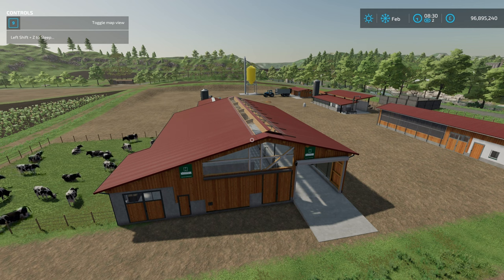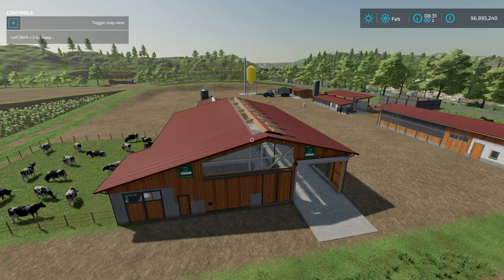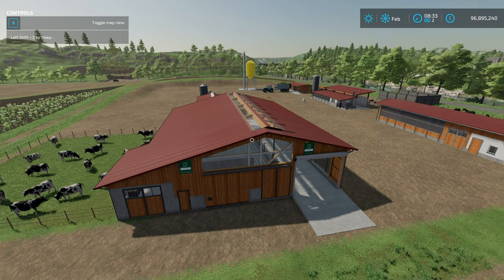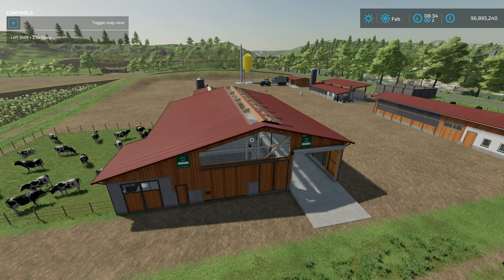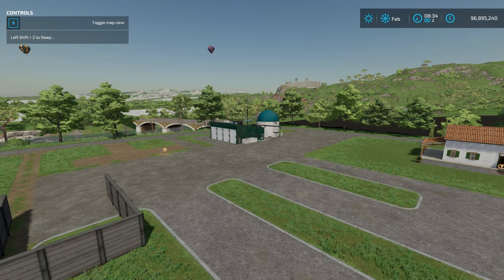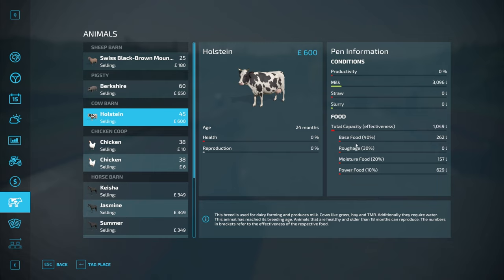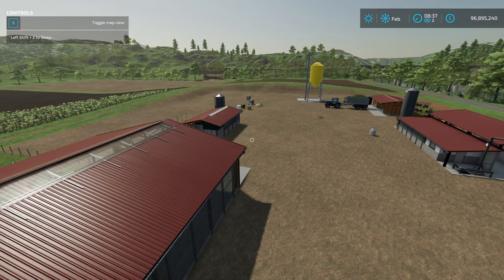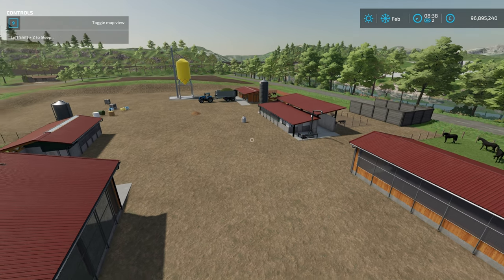UPDATES!!! - MaizePlus - FS22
Let's take a look at what's changed / fixed with V1.0.2.0 of MaizePlus